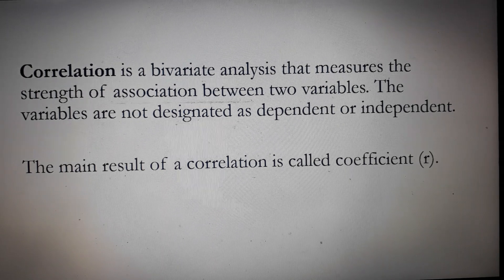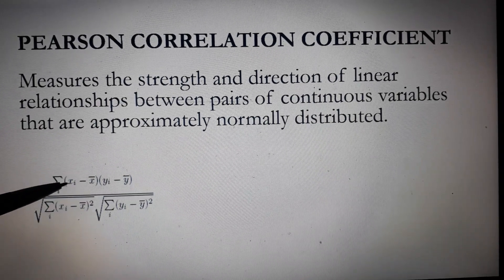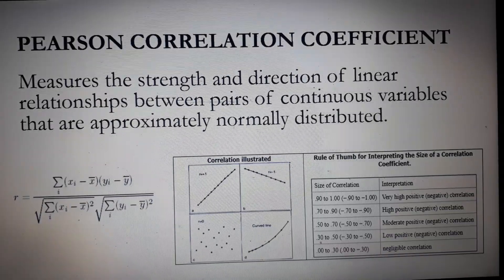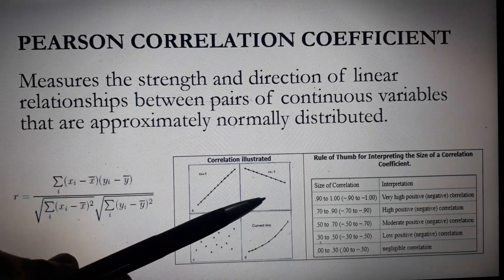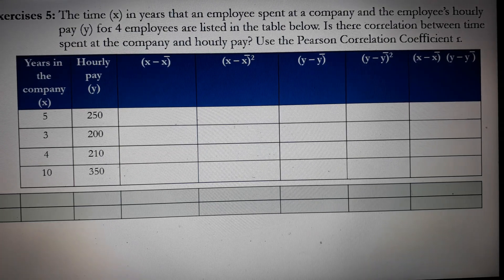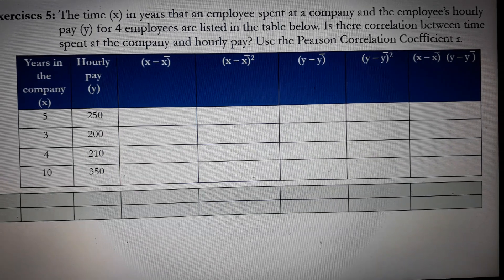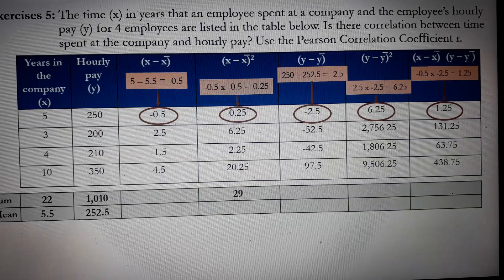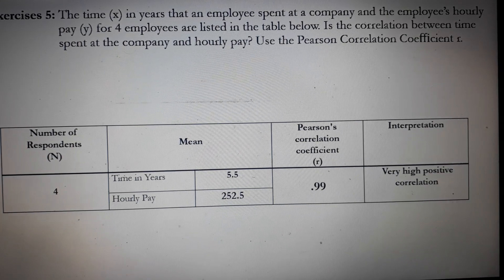Pearson Correlation Stat Review